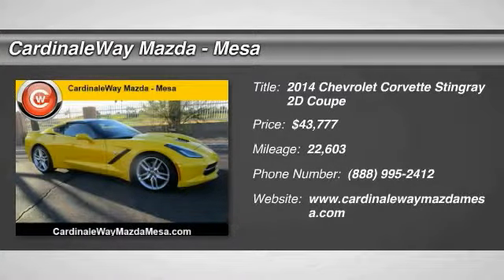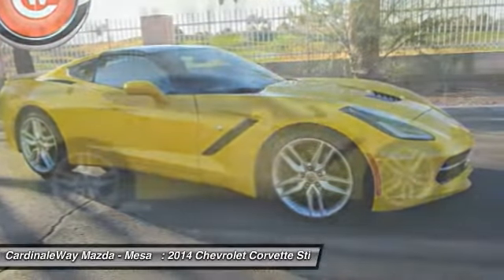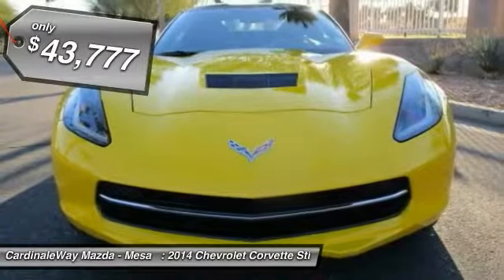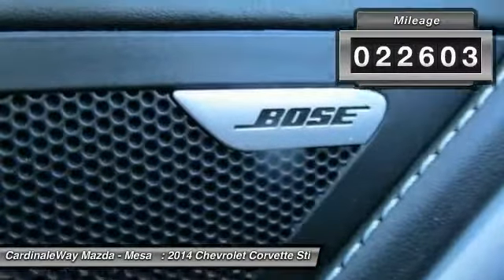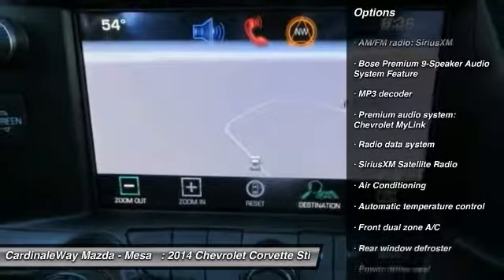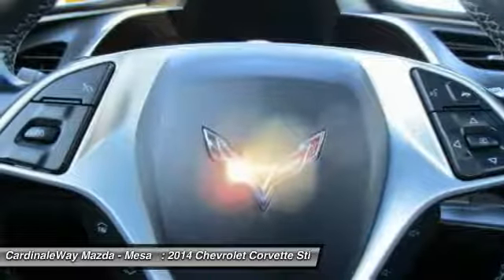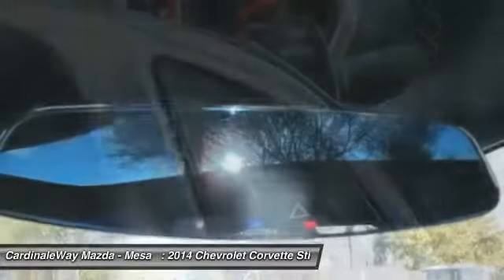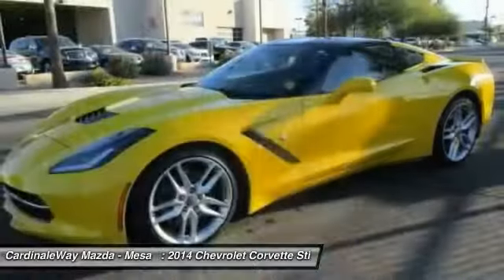2014 Chevrolet Corvette Stingray Mesa AZ MH2128A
2014 Chevrolet Corvette Stingray Z51

6343 E. Test Drive

Air Conditioning, Bose Premium 9-Speaker Audio System Feature, Electronic Stability Control, Exterior Parking Camera Rear, Front dual zone A/C, High-Intensity Discharge Headlights, MP3 decoder, Mulan Perforated Leather Seating Surfaces, Painted Body-Color Carbon Fiber Removable Roof Panel, Panic alarm, Power driver seat, and Power passenger seat. Don t pay too much for the outstanding car you want...Come on down and take a look at this wonderful 2014 Chevrolet Corvette Stingray. When you say quality, Chevrolet comes immediately to mind, and this Chevrolet Corvette Stingray is no exception. Stop by CardinaleWay Mazda Mesa today! Vehicle price and availability are subject to change without notice.